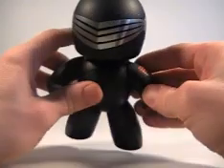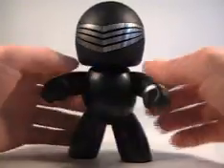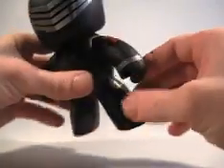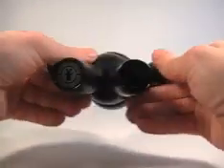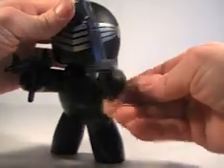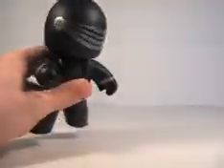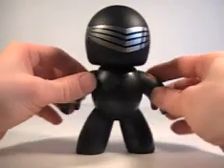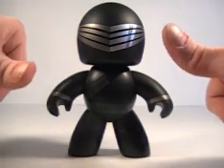Mighty Muggs: Snake Eyes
He's snake eyes, yeah.